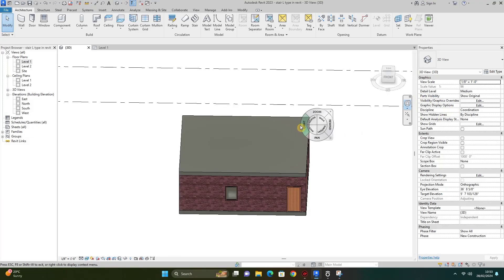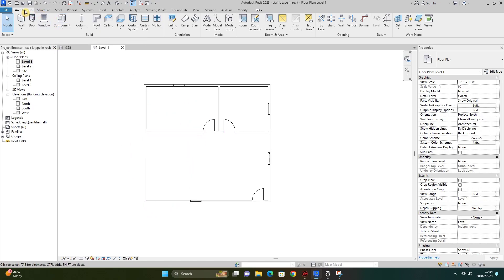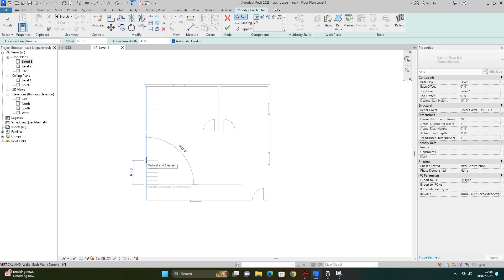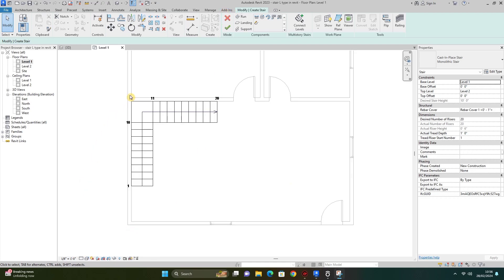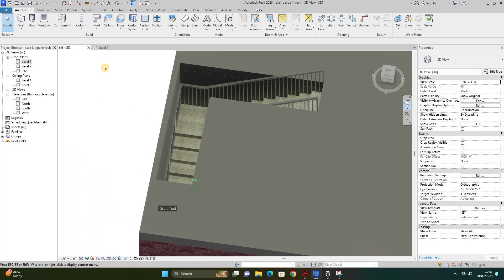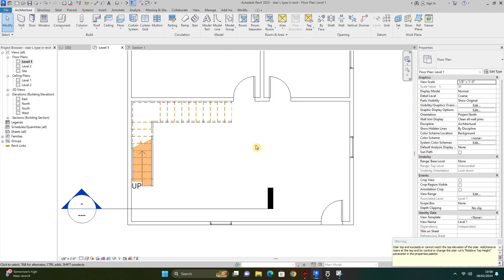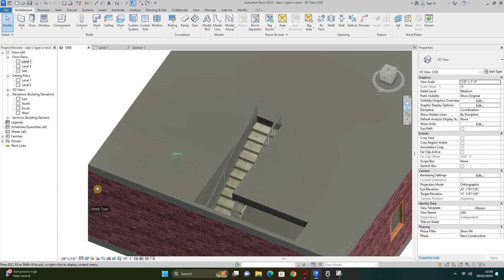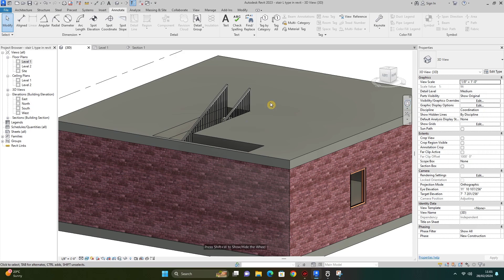How to Model L Shape Staircase in Revit | Tutorial urdu hindi 2024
revit
staircase in revit
how to model in revit
stairs in revit
l shaped staircase in revit
how to create a staircase in revit
revit tutorial
how to model stairs in revit 2024
revit architecture
revit staircase
steel staircase in revit
how to model revit stairs
autodesk revit
how to create a stair in revit
how to sketch stair in revit
concrete stairs in revit
how to create a stair family in revit
revit stair
how to model stairs